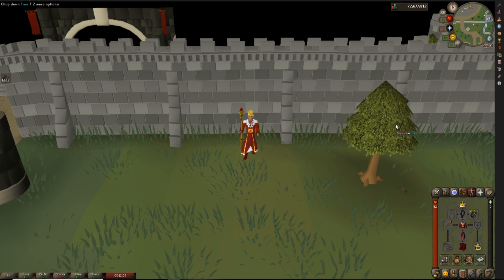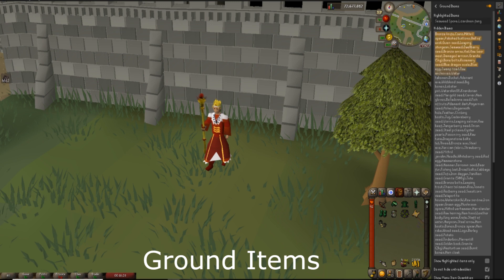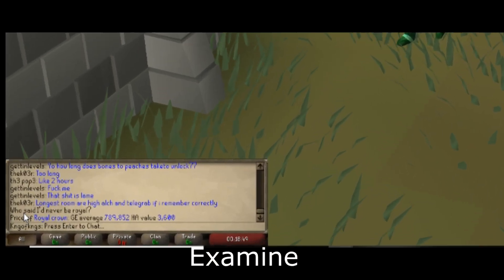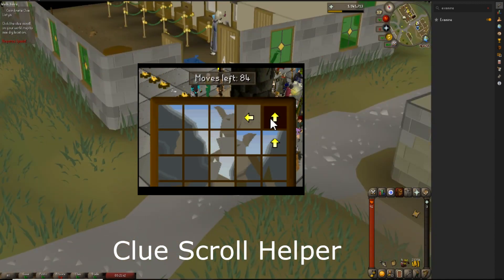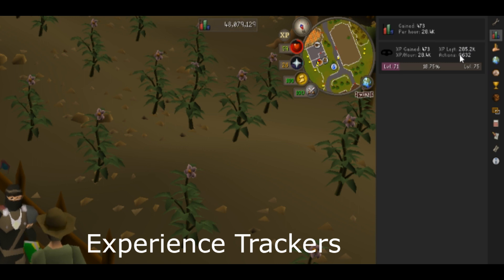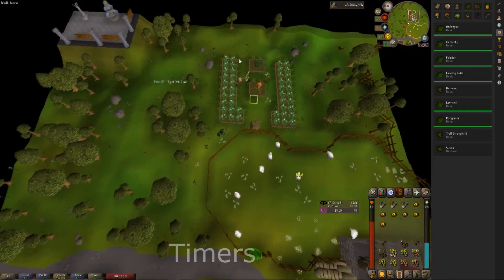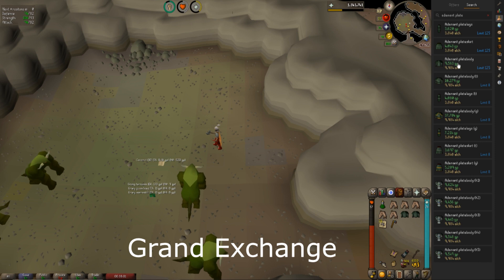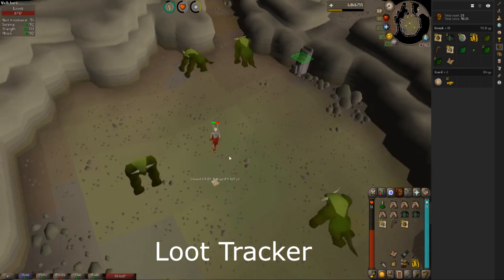Basic RuneLite Plugins for Beginners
This video is a bit different than the normal video I'd make, but I have been asked several times by some new players what client I use and what are the benefits to using clients over the original Jagex client.

I have an Ironman series and do Loot Crate unboxings as well.

I stream almost all of my content over on Twitch.tv/Kngofkngs and updates on my streams plus more can be found at Twitter.com/SirKngofkngs.

Thanks so much! =D